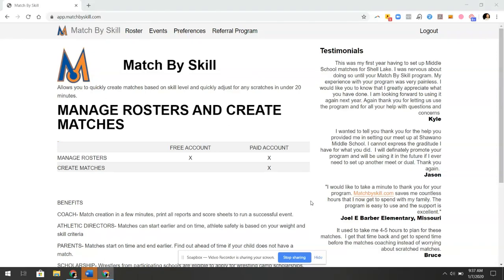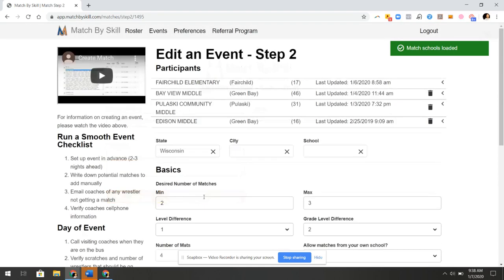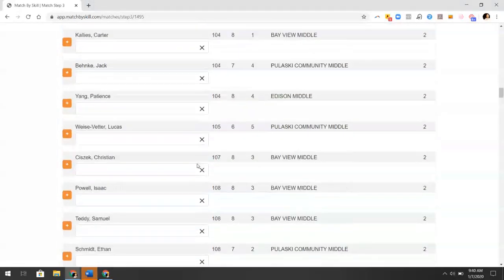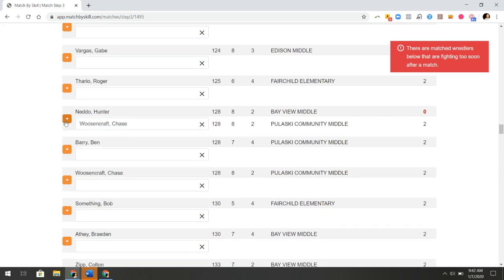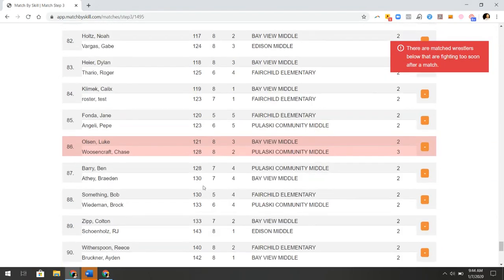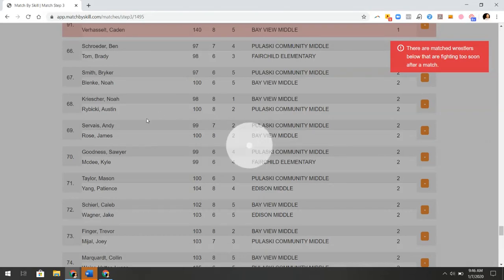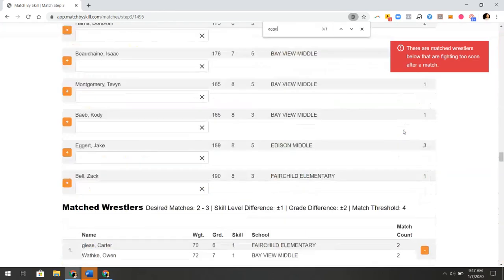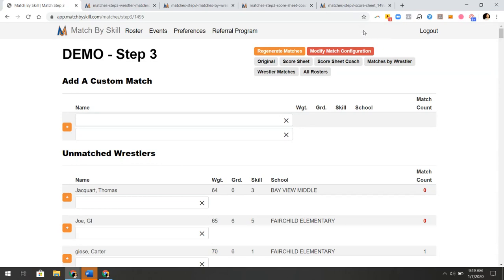Match By Skill - Match Creation Demo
109 wrestlers, 95 matches, and it took 12 minutes to set it up.